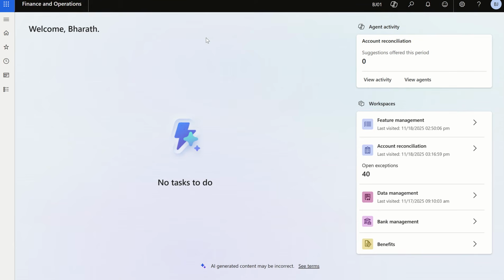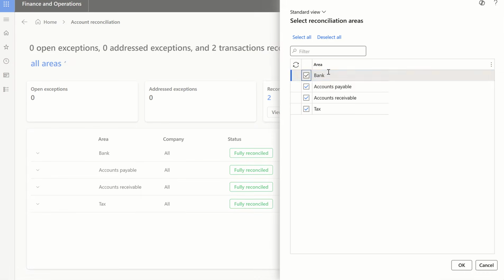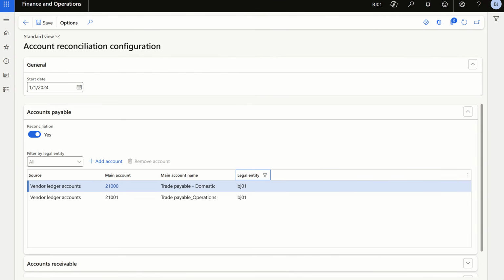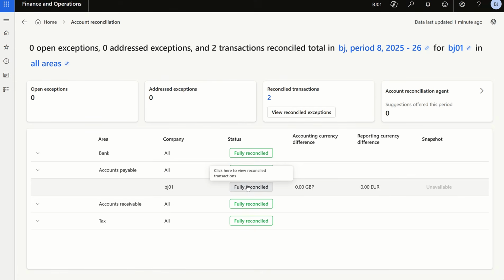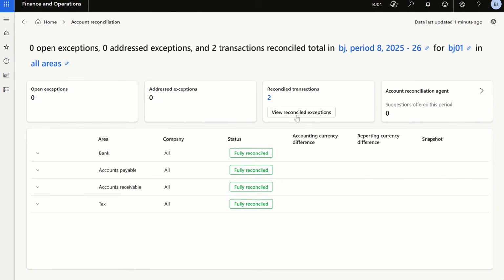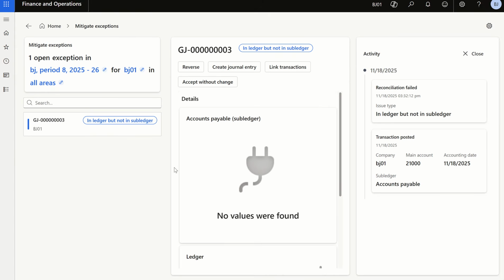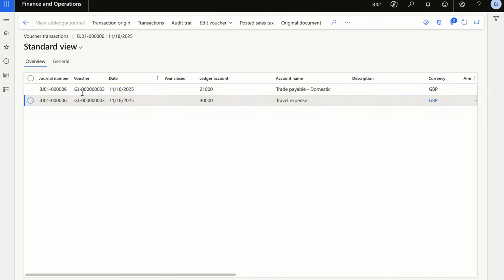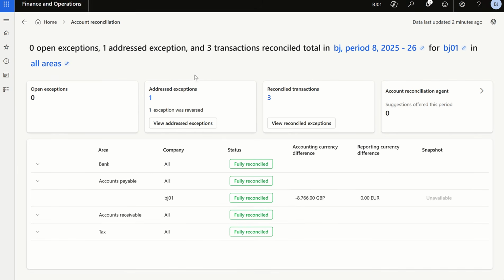D365 Finance & Operations: Introducing the New Account Reconciliation Agent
In this video, I walk you through what the Account Reconciliation Agent is, how it works, and how it helps streamline the month-end close process by automating account matching.

What you’ll learn:
Overview of the Account Reconciliation Agent
How to enable and configure the feature in D365 F&O
Key capabilities and benefits
Practical examples of reconciliation automation

This feature is part of Microsoft’s ongoing improvements to financial automation in D365 F&O, and it’s a valuable tool for accountants, consultants, and system implementers.